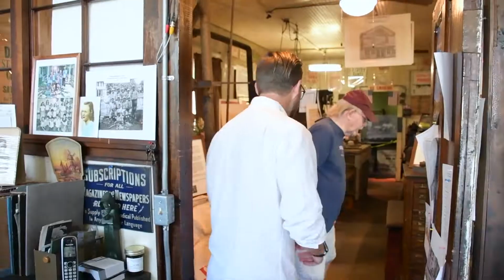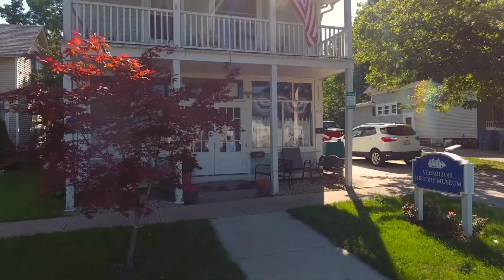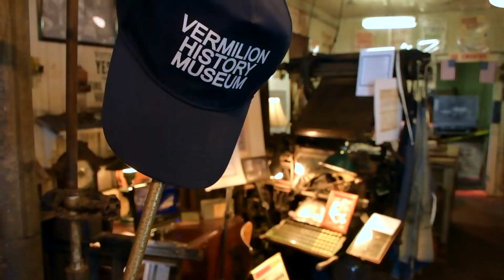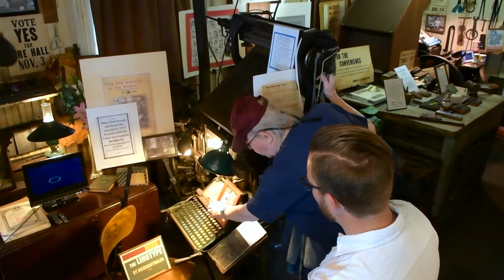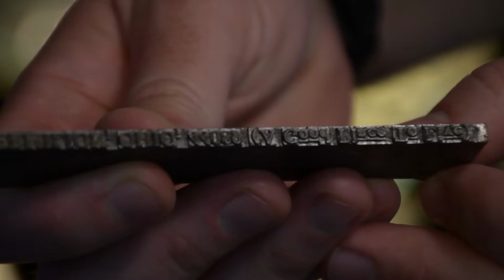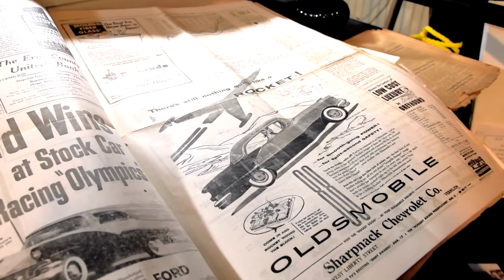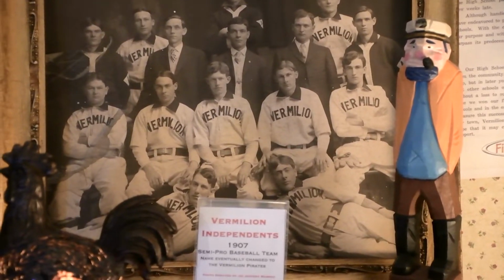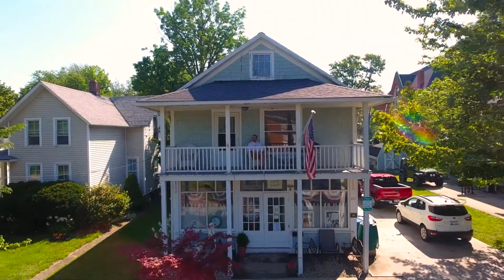One Tank Travel - Vermilion History Museum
Tim takes a trip back in time on a tour of the Vermilion History Museum which was once home to the Vermilion News and now holds many artifacts from the local paper.